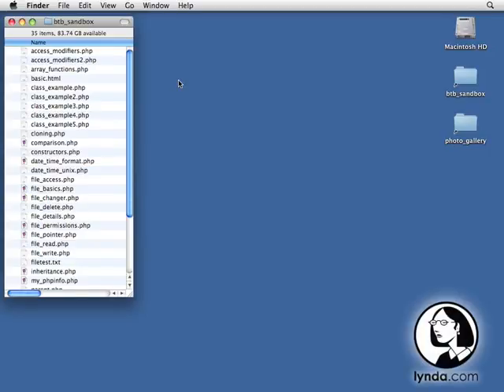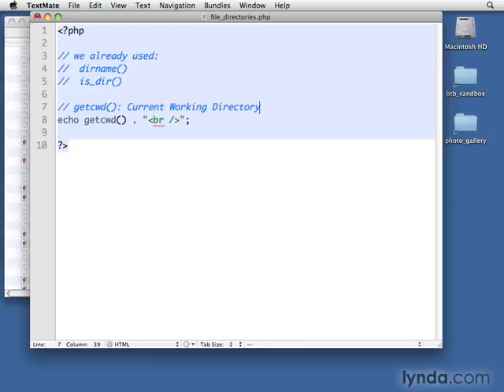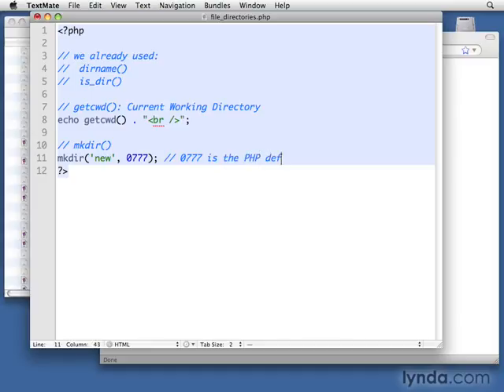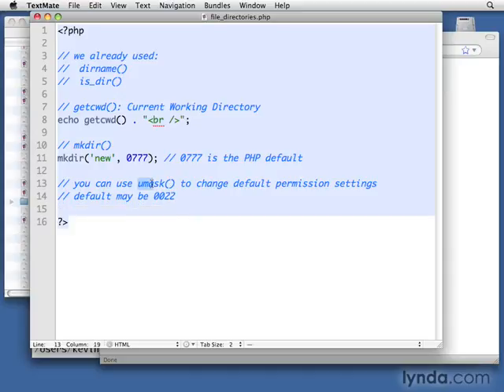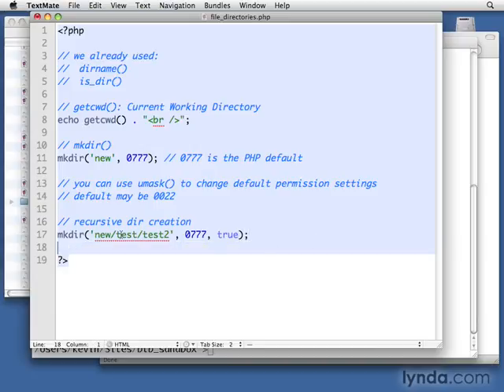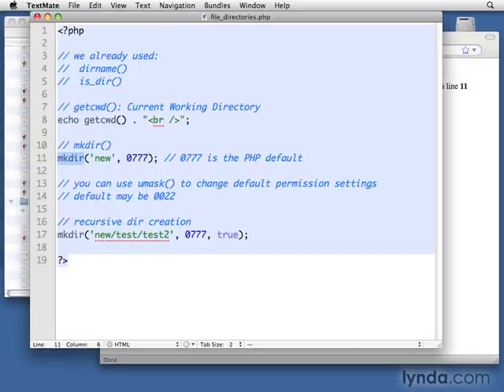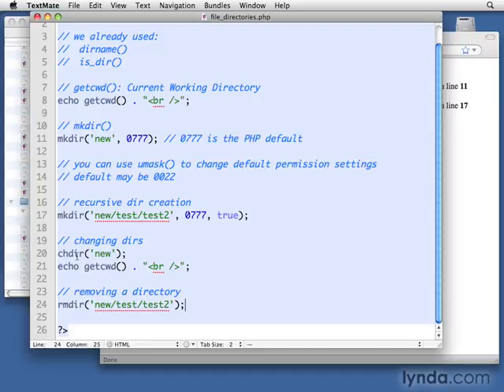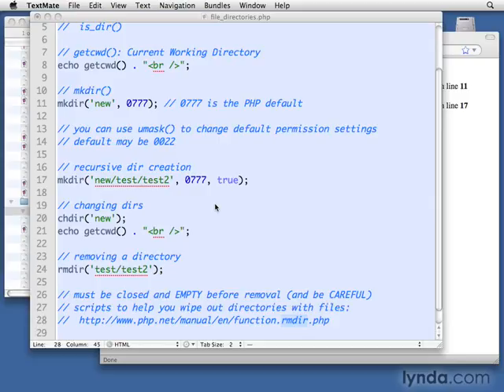PHP Tutorial Advanced 07 11 Working with directories